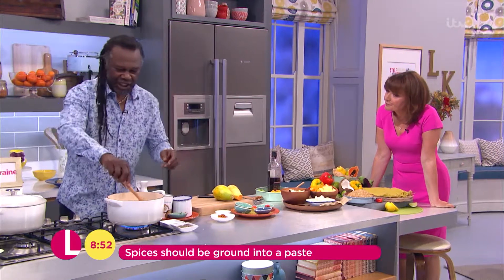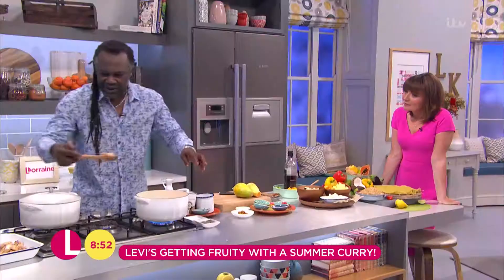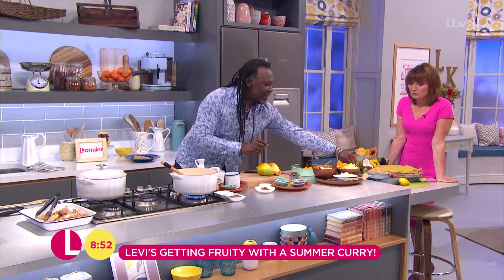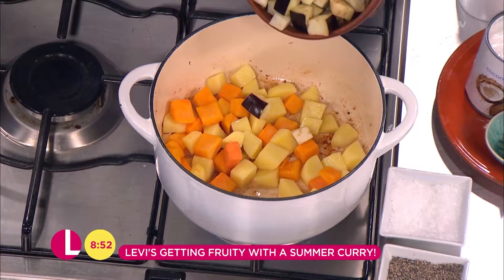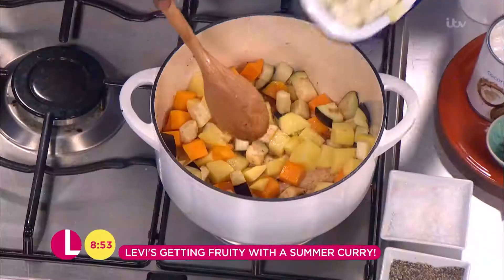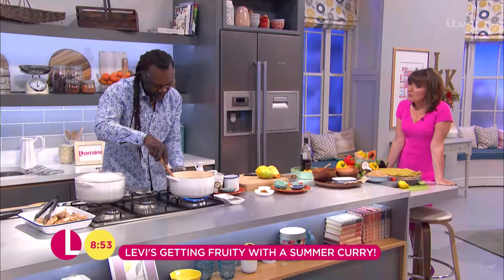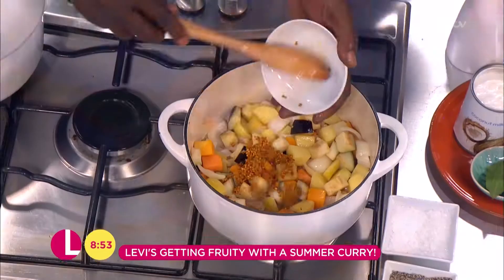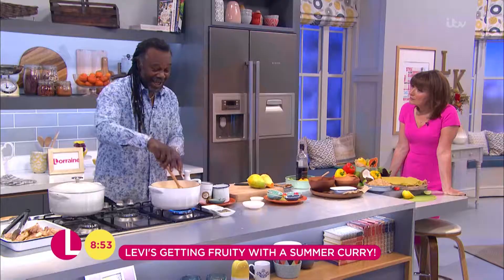Levi Cooks the Base for His Chicken Martinique | Lorraine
Levi cooks together potato, squash, aubergine, onion and his own spice mixture.